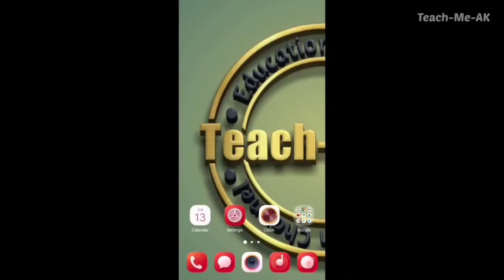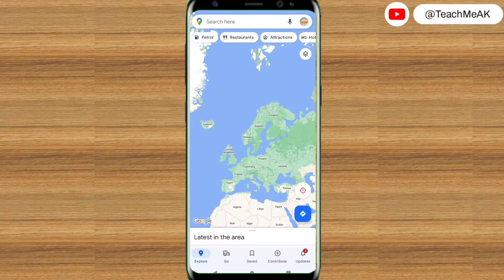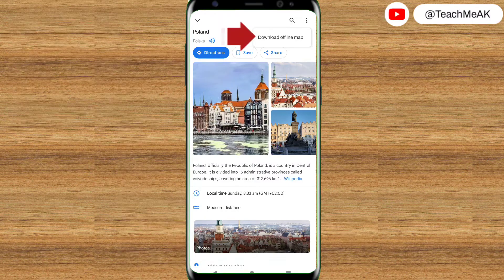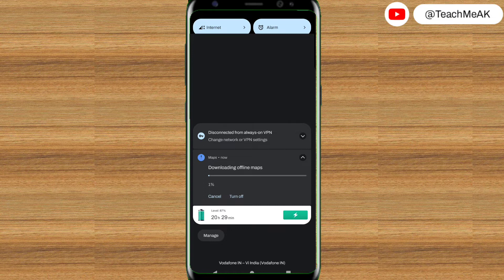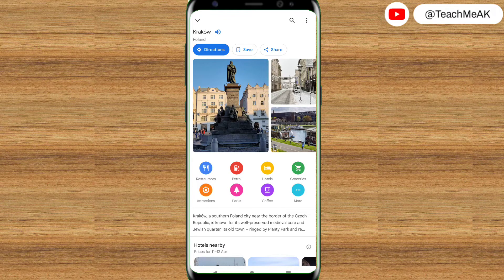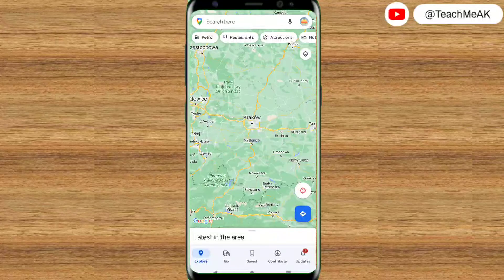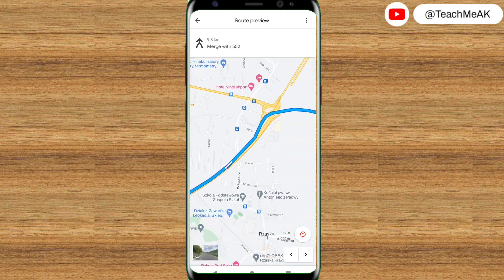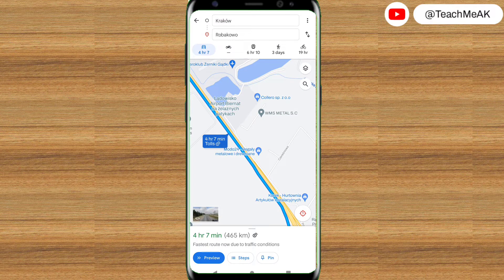Find Out how to use google maps offline Without an Internet Connection!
Have you ever wanted to use Google Maps without using up your mobile data or relying on a slow internet connection? In this video, I'll show you how to download offline maps on your Android phone or tablet and use them to navigate anywhere you want.
To learn how to download and use offline maps on your Android device, watch this video and follow the steps.

ABOUT
Welcome to Teach-Me-AK Channel. This Channel is all about sharing information and knowledge gained from the experiences, and also understanding how to make best use of the daily using apps on phones, travel tips